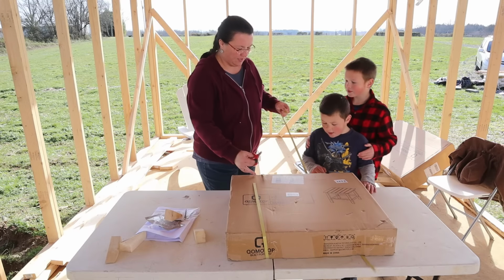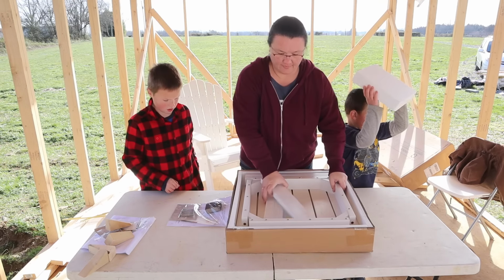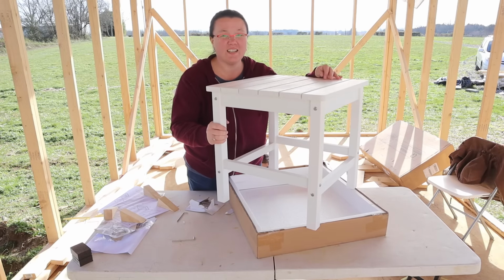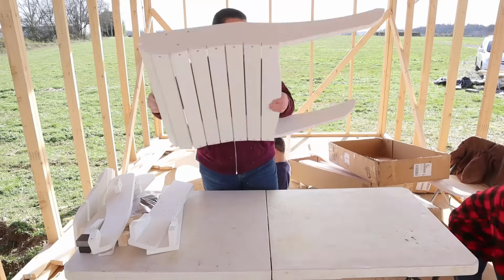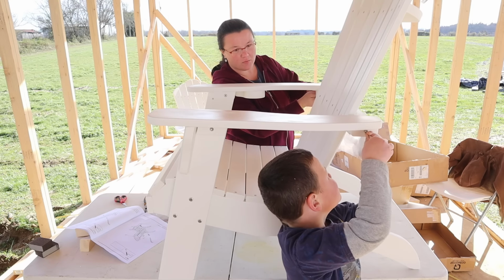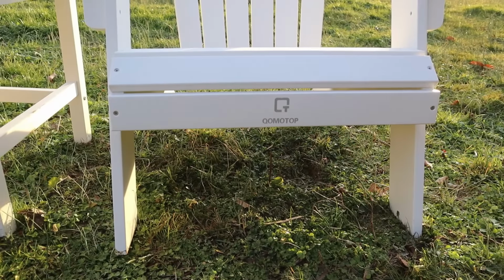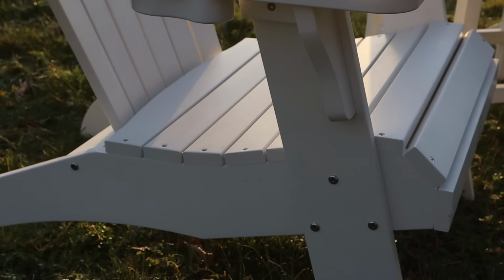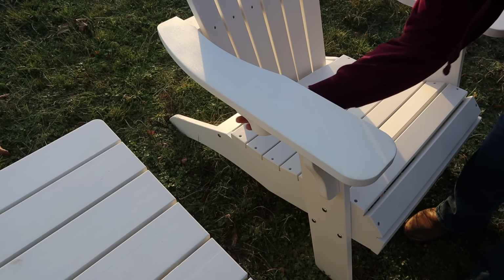BEAUTIFUL OUTDOOR FURNITURE | QOMOTOP Adirondack Chair & Side Table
❤️ Our Tools & Gear 🎁 Help Our Homestead

Today we unbox, assemble, and review the QOMOTOP Adirondack Chair QTACXLW and QOMOTOP Side Table.